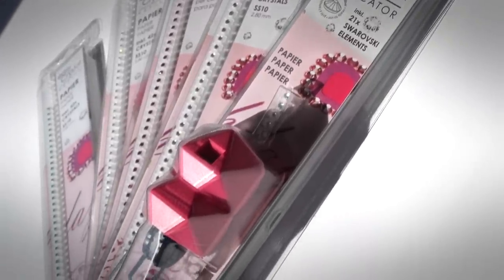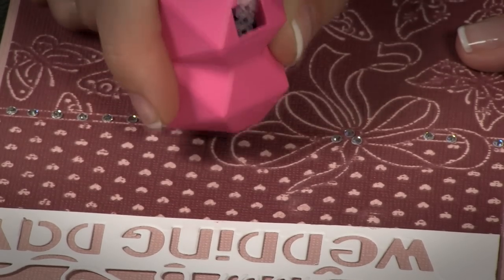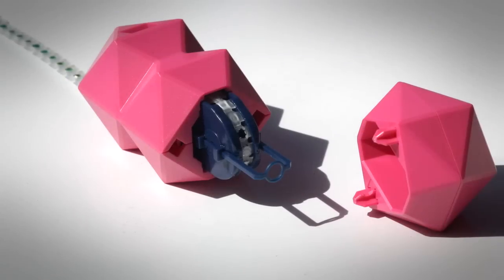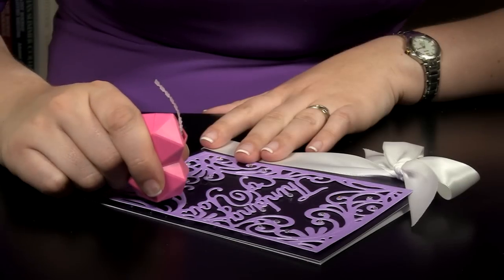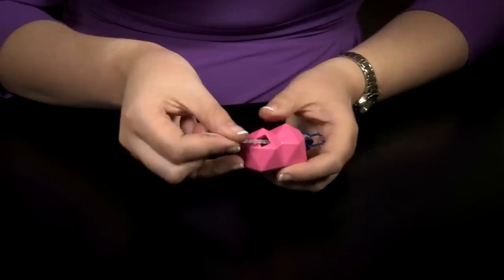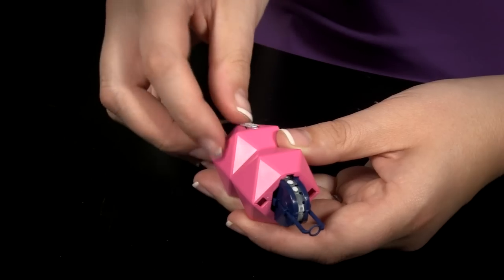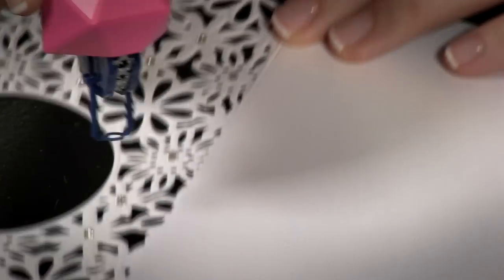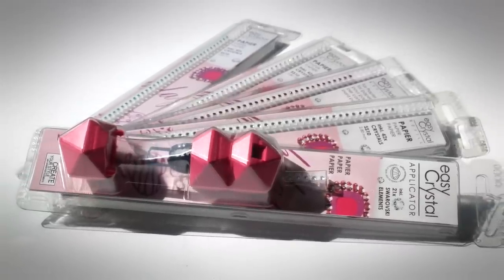How to Use the Easy Crystal | Hobbycraft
The Easy Crystal is the quick and innovative way to add sparkle to any of your papercraft projects. It allows precision application of gems to both card stock and paper.